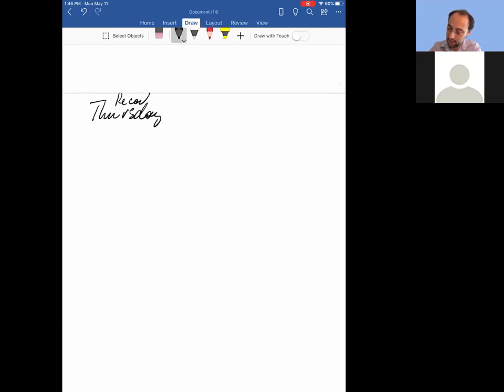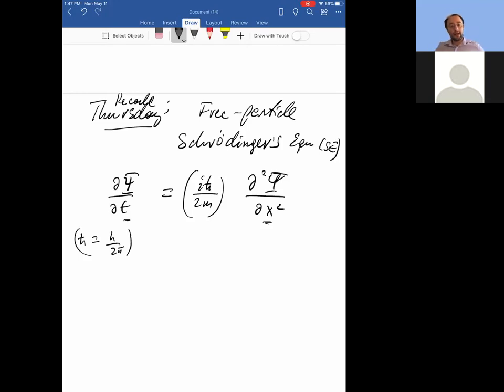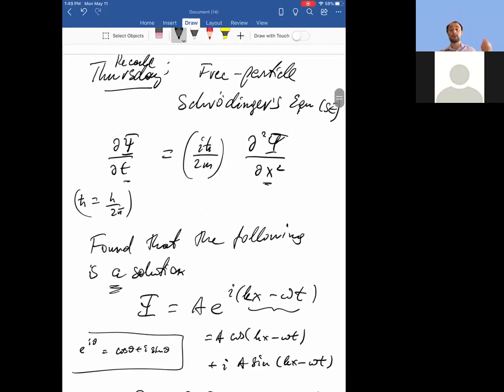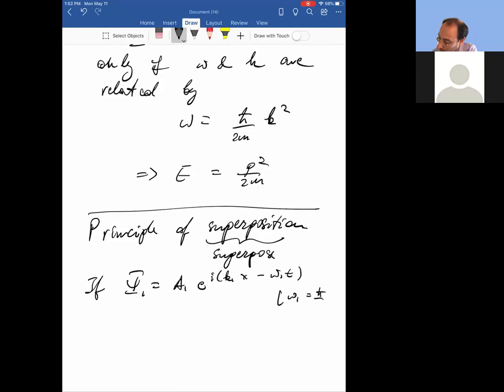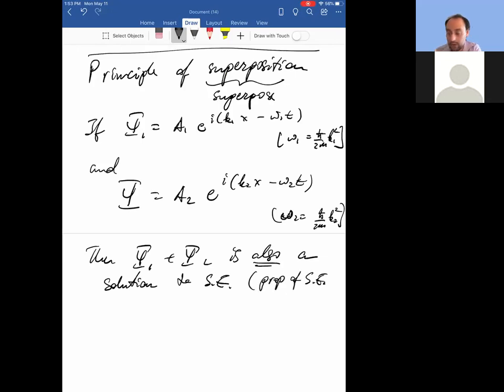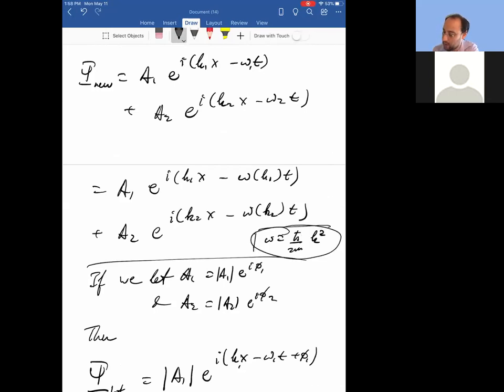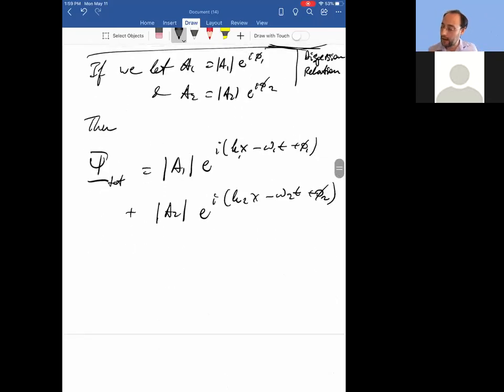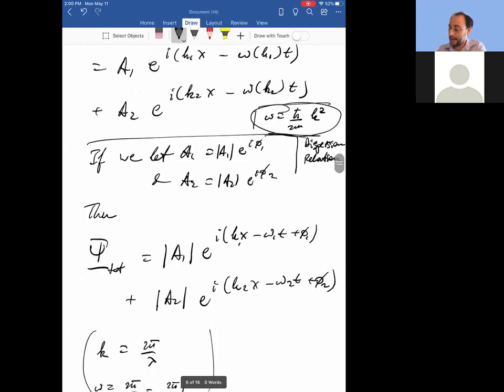Lecture 20, part 1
Superposition of wavefunctions.

Ignore that it says Thursday - the lectures got moved around this quarter.